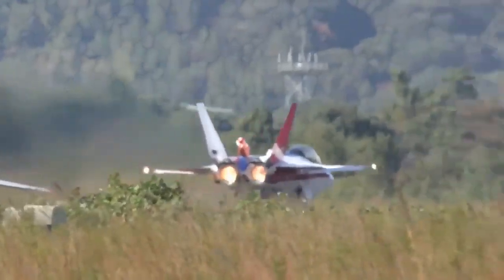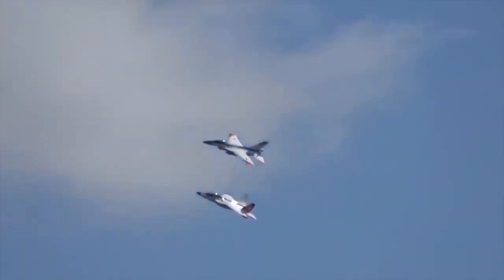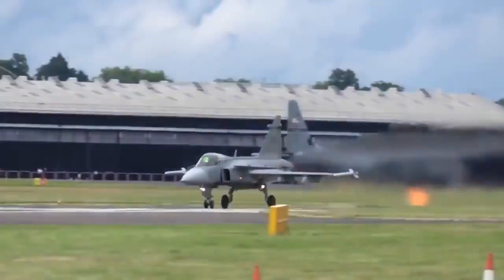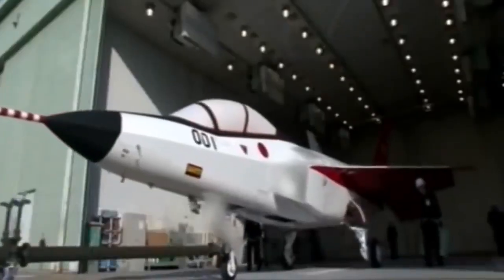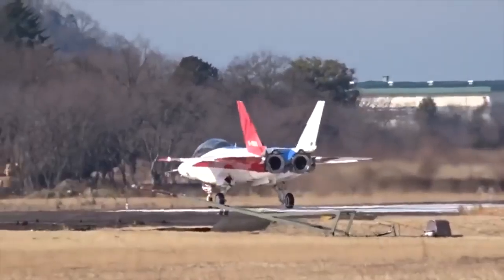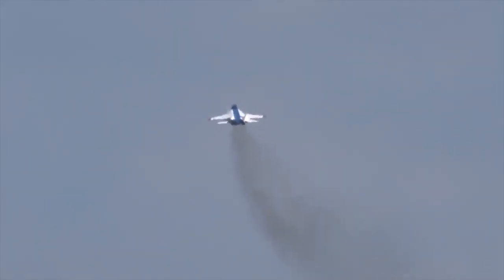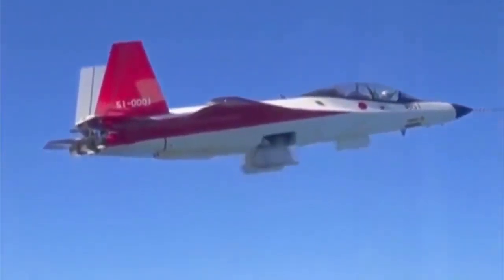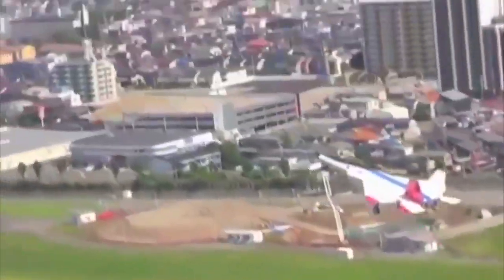Japan New Stealth Fighter Jet – Mitsubishi X 2 Shinshin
The Mitsubishi X-2 Shinshin is a Japanese experimental aircraft for testing advanced stealth fighter aircraft technologies. It is being developed by the Japanese Ministry of Defense Technical Research and Development Institute for research purposes. The main contractor of the project is Mitsubishi Heavy Industries.

💠Top speed: 2,410 km/h
💠Range: 2,960 km
💠Weight: 9,700 kg
💠Cruise speed: 1,963 km/h
💠Engine type: IHI Corporation XF5
💠First flight: 22 April 2016